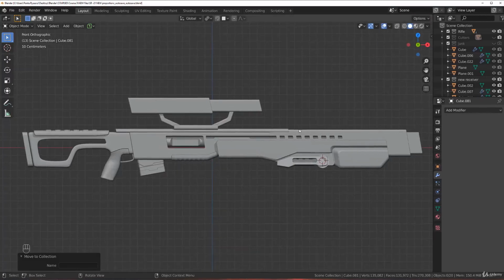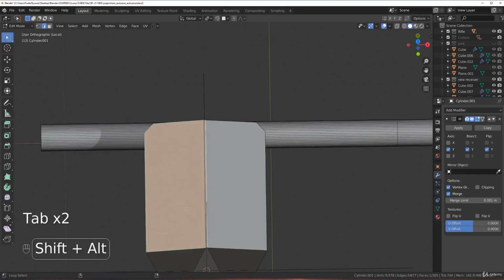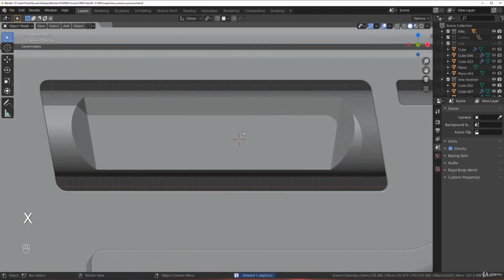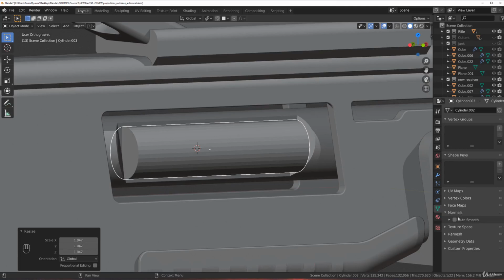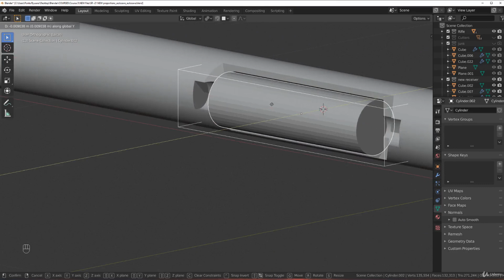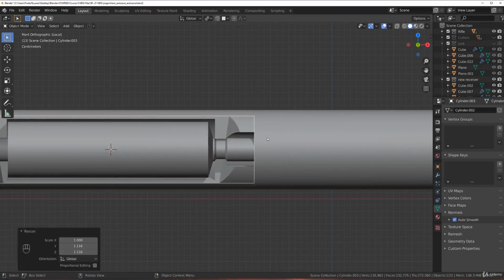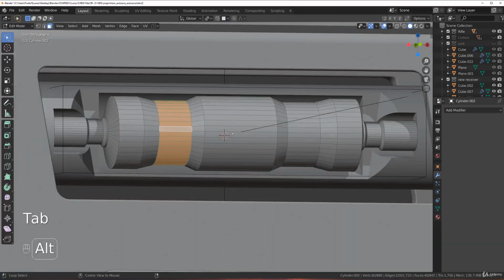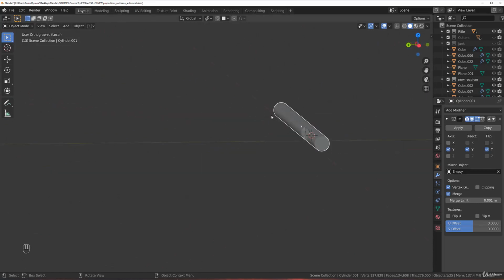069 Power Cell SciFi Weapon Design in Blender